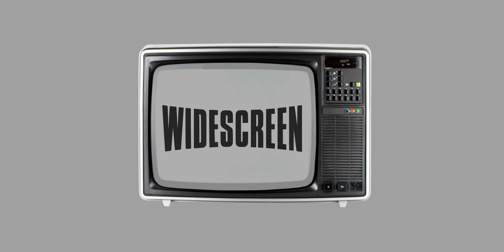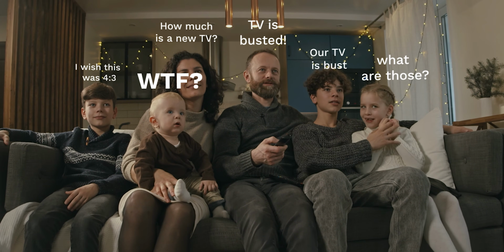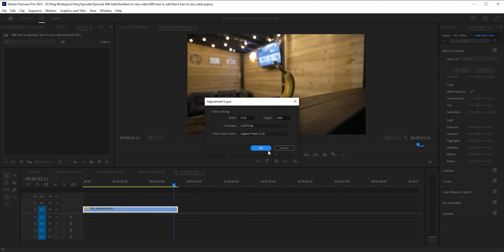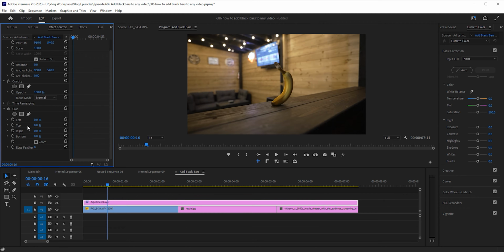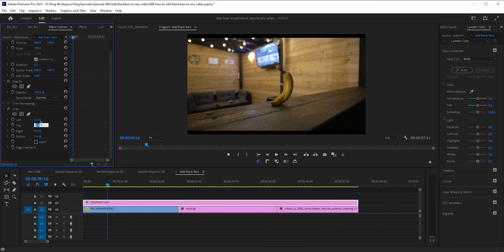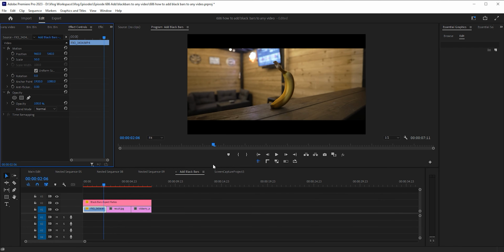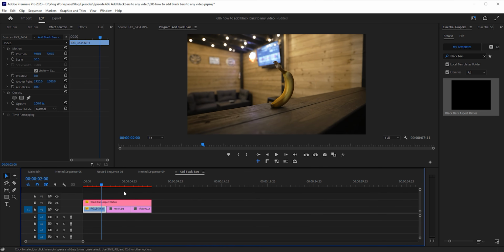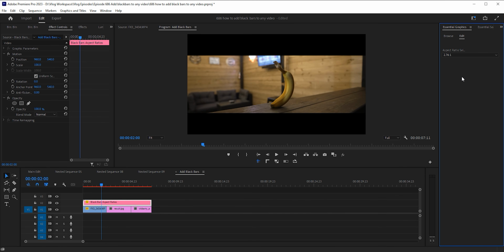Make videos look cinematic with Black Bars (EASY Method)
Are you looking to create cinematic-looking videos but don't have access to the Sony ZV-E1's cinematic mode? Look no further! In this tutorial, I'll show you how to add cinematic black bars to your videos in less than a minute - without the need for the Sony ZV-E1's cinematic mode. This easy-to-follow guide will walk you through the process step-by-step, With our tips and tricks, you can create a cinematic look that will make your videos stand out from the crowd.

Sony ZV-E1